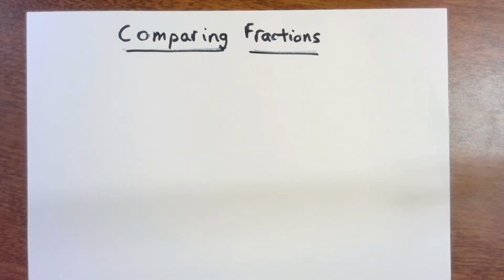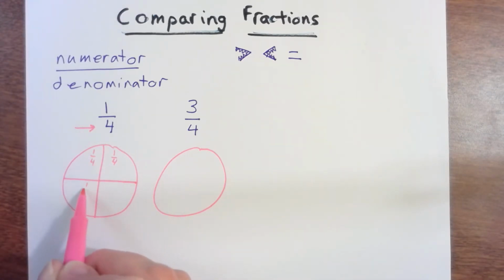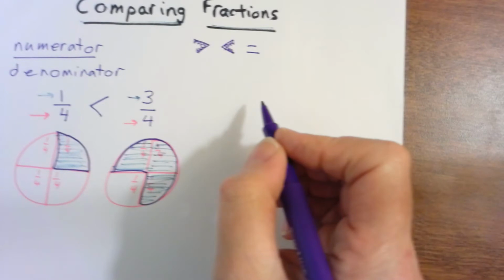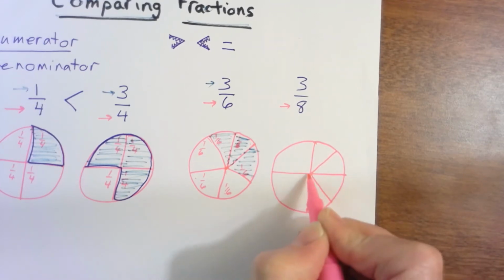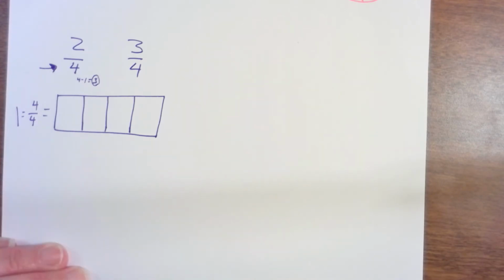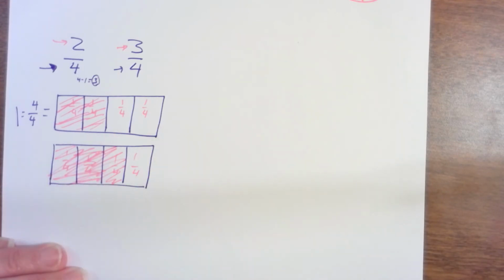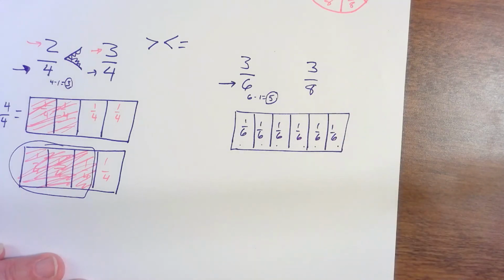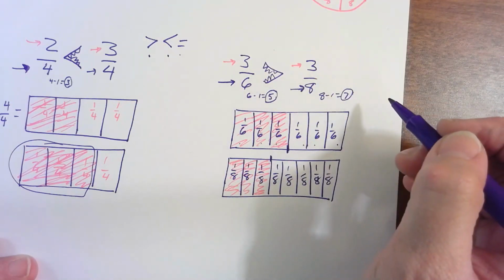Comparing Fractions Lesson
Learn how to compare fractions with this lesson.